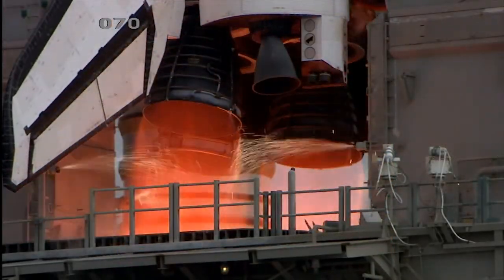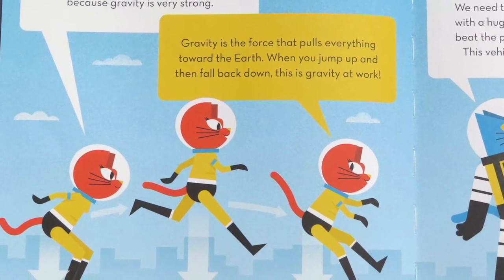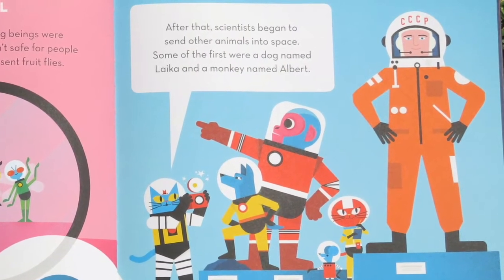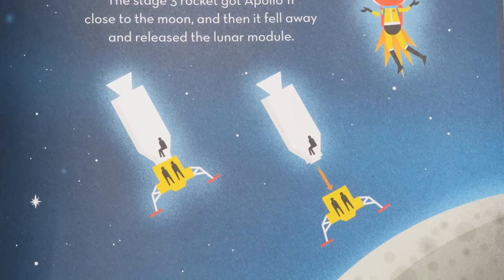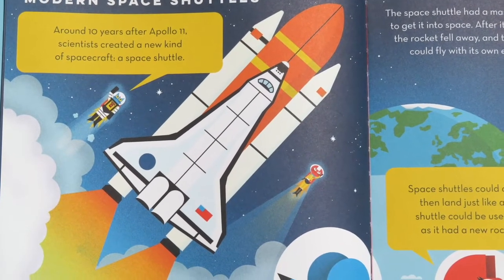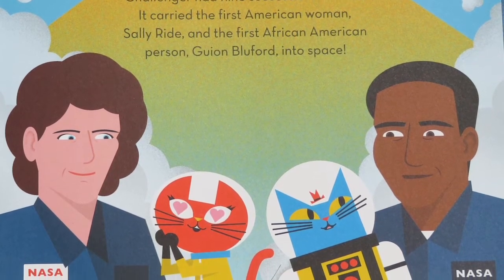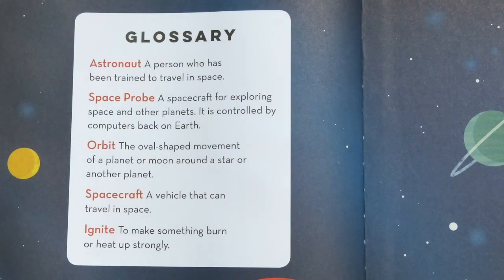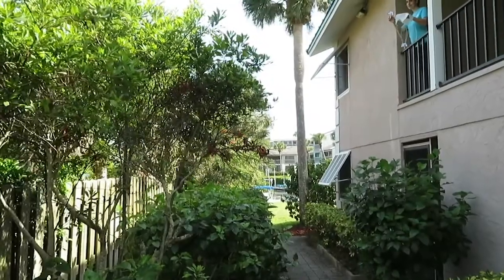Tales Under the Tree: “Professor Astro Cat’s Space Rockets,” by Dr. Dominic Walliman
If your little ones dream of becoming an astronaut, come along as Professor Astro Cat shows us the different ways we can reach space as we read “Professor Astro Cat’s Space Rockets,” by Dr. Dominic Walliman.